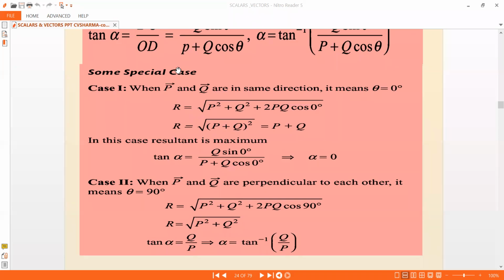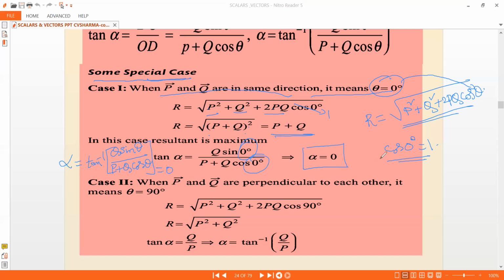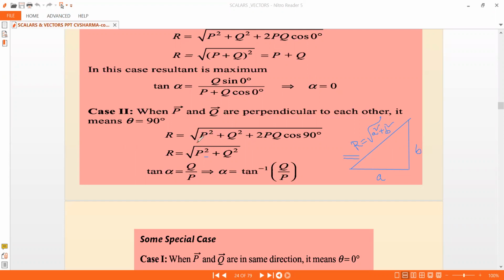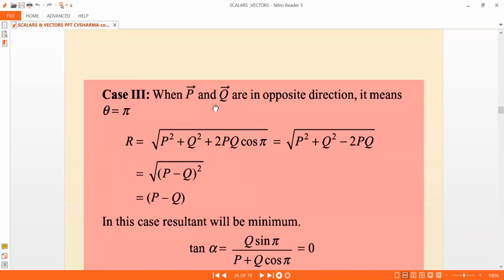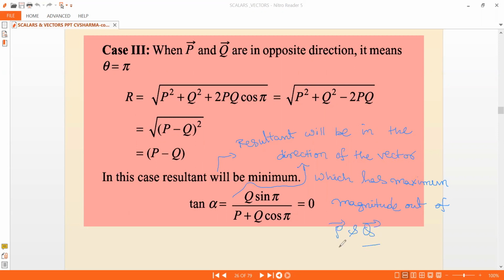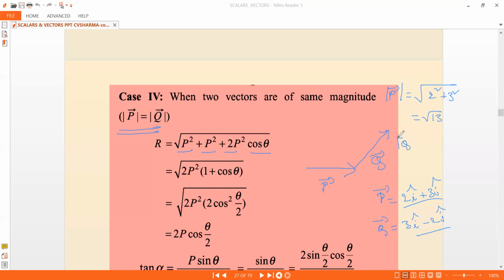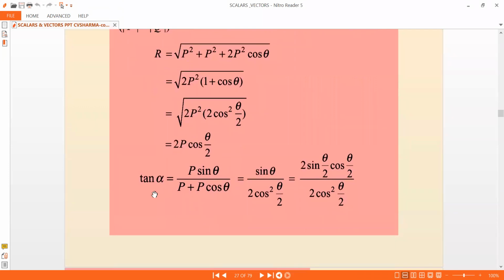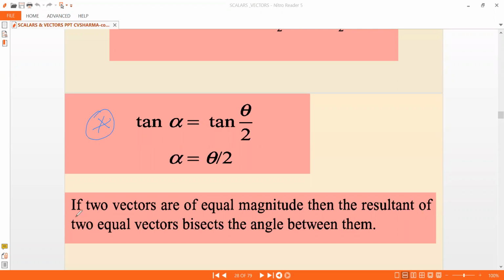Special cases with the vectors-Lecture-06-IITJEE-BITSAT-NEET-EMCET-XI-PHYSICS-CBSE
SPECIAL CASES WITH THE VECTORS. LECTURE-06